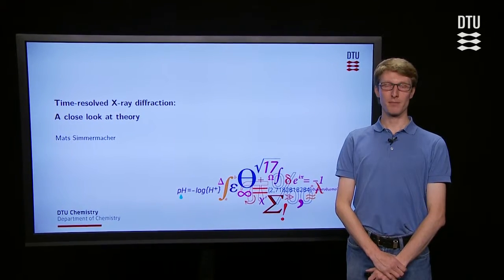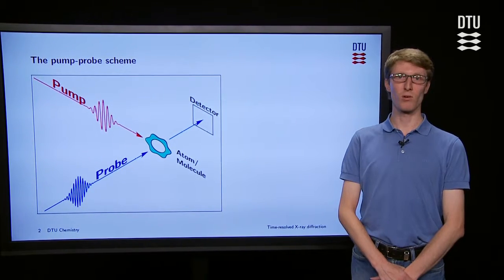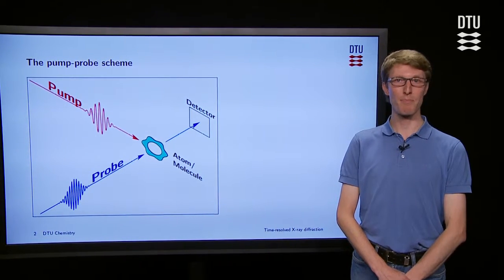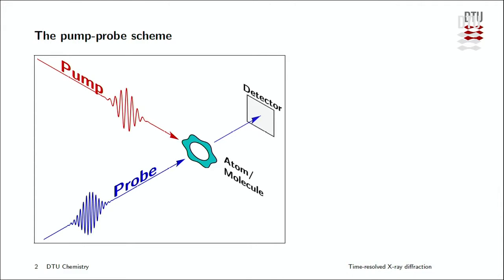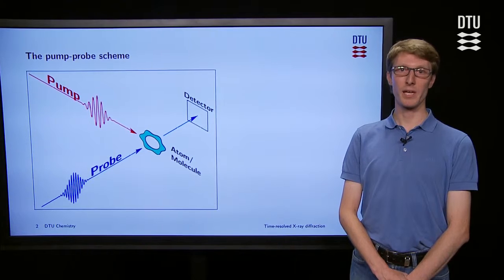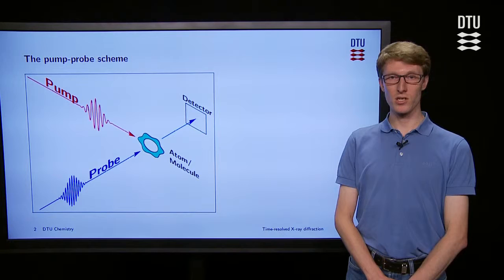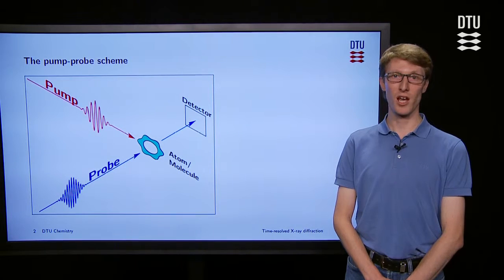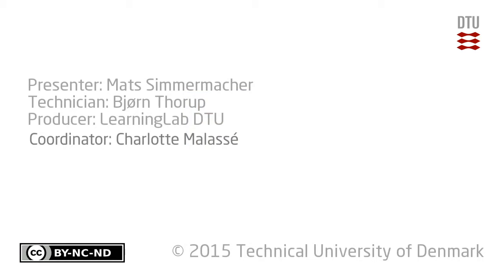Time-resolved X-ray Diffraction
Mats Simmermacher